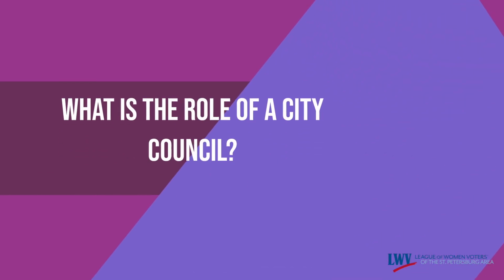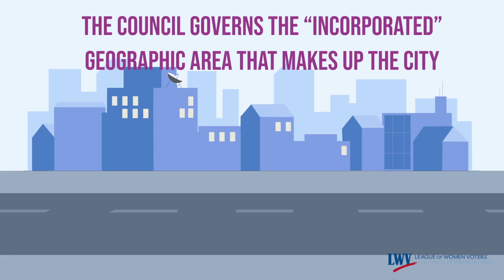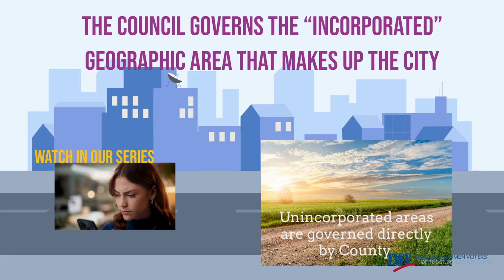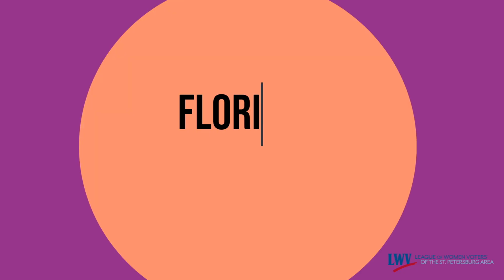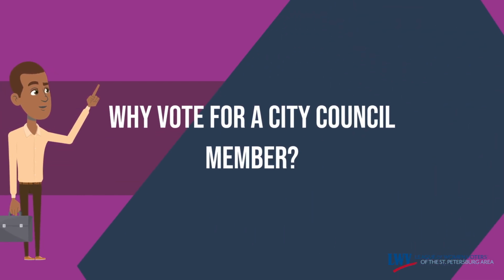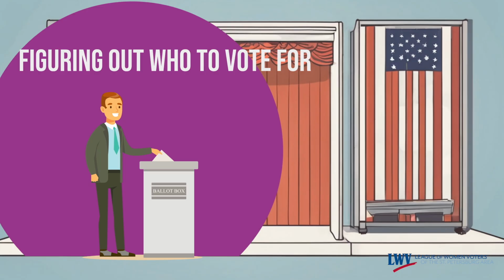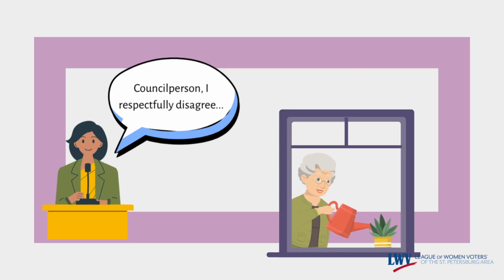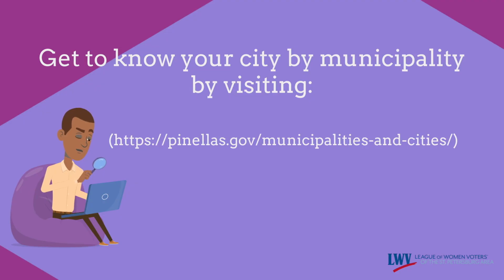Why Vote for Local Officials: City Council Edition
Learn about local elections and the role of City Council.